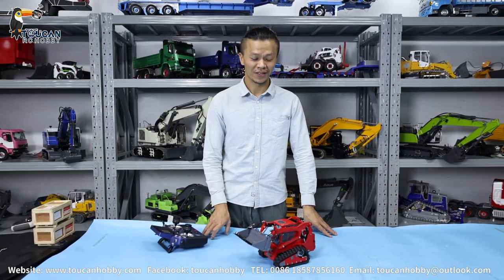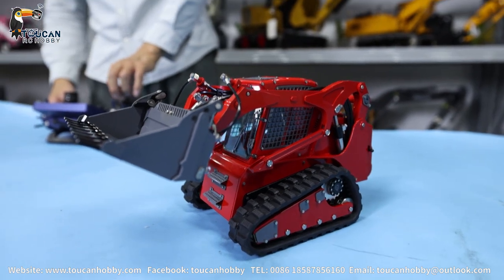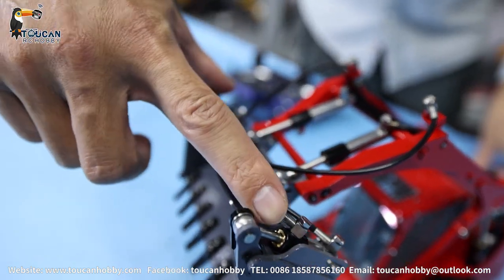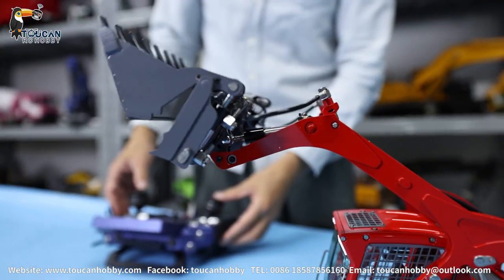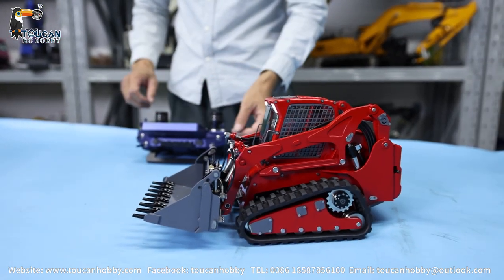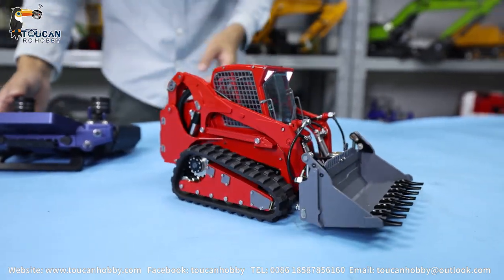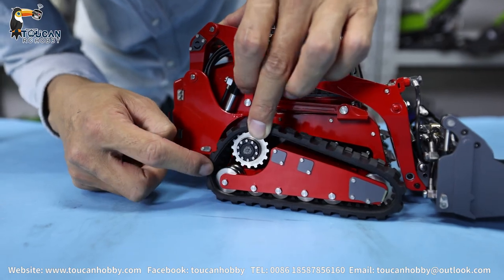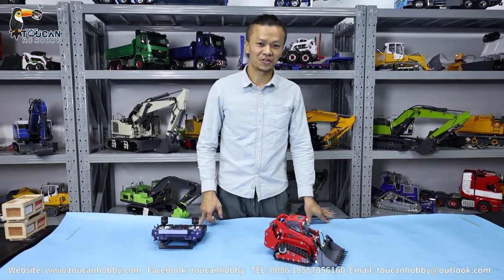LESU 1/14 Aoue LT5 RC Bobcat Hydraulic track Skid-Steer Loader, I6S Radio, light and sound system.